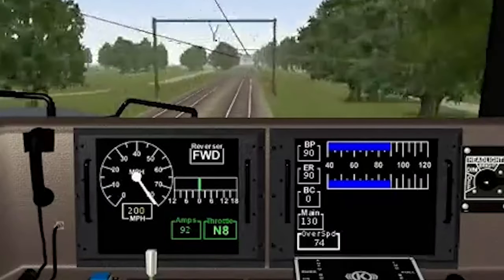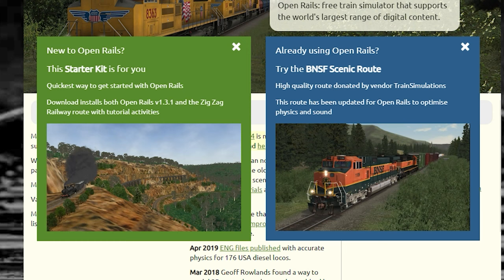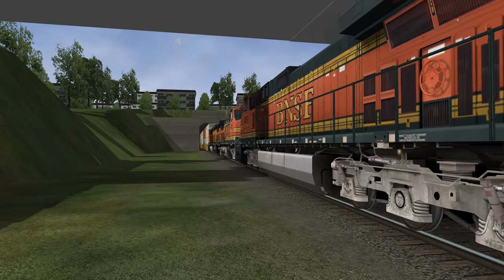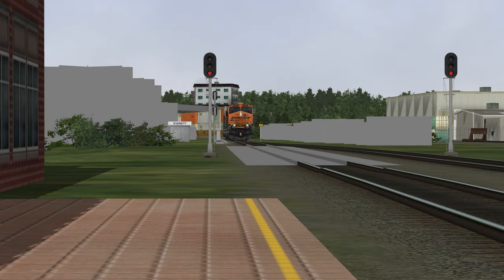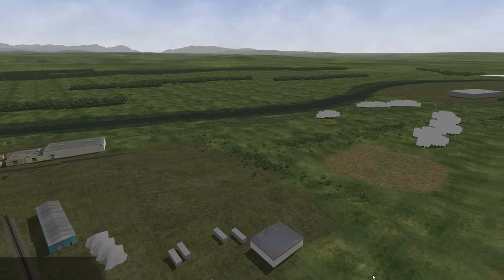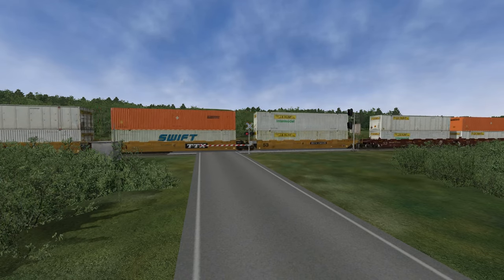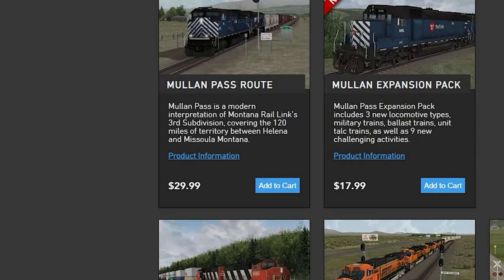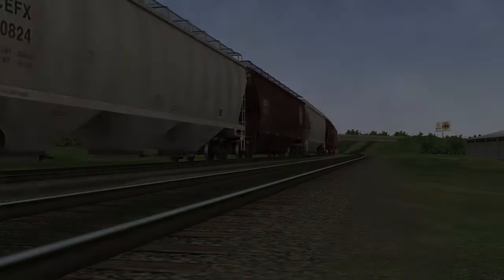A completely honest review of open rails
I'd really appreciate it if you did both of those things. Tell me what game I should do next!